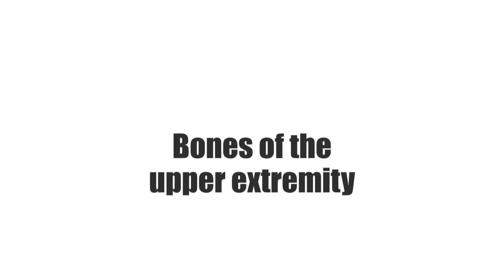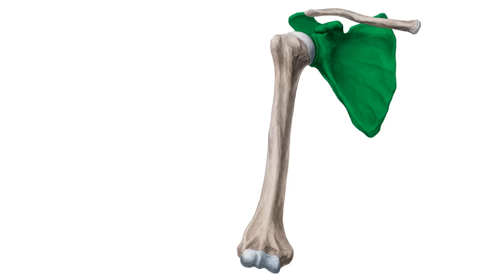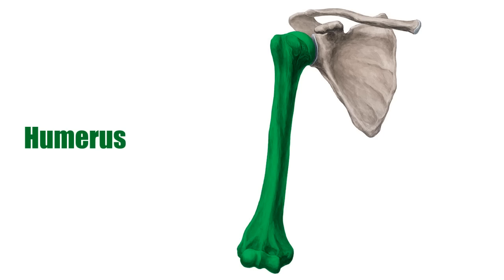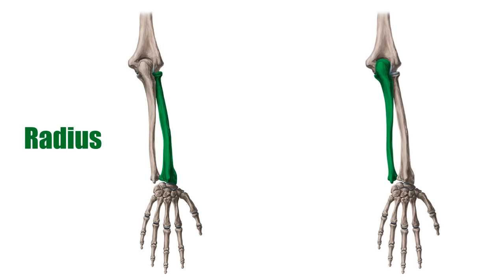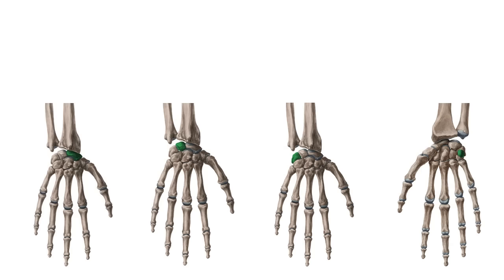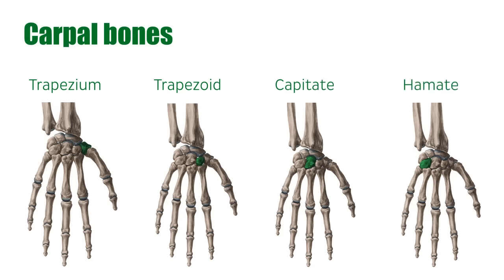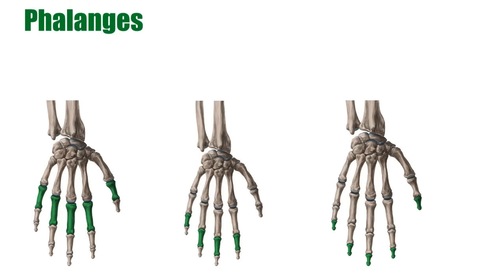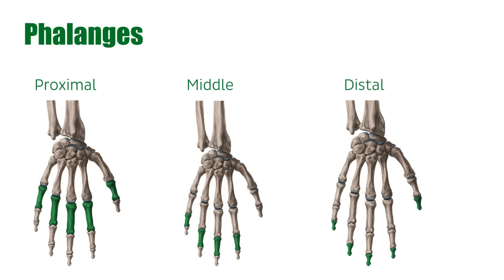Overview of Upper Extremity Bones - Human Anatomy | Kenhub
In this video, we take you through an overview of the main bones of the upper extremity. Get ready to walk away as a master of this topic! And what better way to test yourself than with a quiz?

Oh, are you struggling with learning anatomy? We created the ★ Ultimate Anatomy Study Guide ★ to help you kick some gluteus maximus in any topic. Completely free.

In this video, we review all of the bones of the upper extremity, from proximal to distal. These include the clavicle, the scapula, the humerus, the radius, the ulna, the carpal bones, the metacarpal bones and the phalanges.

Here's a sneak peak of what we cover: The clavicle is a short bone that connects the ones of the trunk to the bones of the am and is one of the most commonly fractures bones in the body. The scapula a flat, irregular bone, connects the clavicle to the humerus. The humerus is one of the longest bones in the human body. It forms the structure of the upper arm, brachial region, or as is technically anatomically correct to say - just: the arm.

We cover the following bones:

0:22 The clavicle
0:35 The scapula
0:49 The humerus
1:11 The radius and ulna
1:44 The carpal bones
2:19 The metacarpal bones
2:45 The phalanges

Want to test your knowledge on the bones of the upper extremity? Take this quiz

Read even more about the main bones of the upper extremity in this article - and learn about all of the remaining bones in the human body while you’re at it!

For more engaging video tutorials, interactive quizzes, articles and an atlas of Human anatomy and histology, go